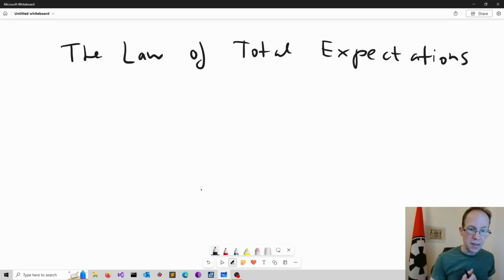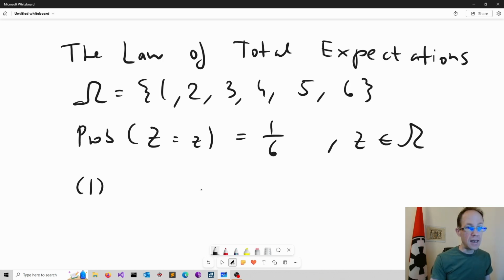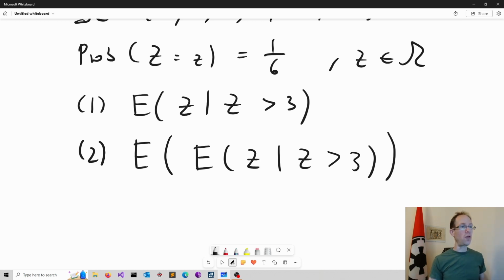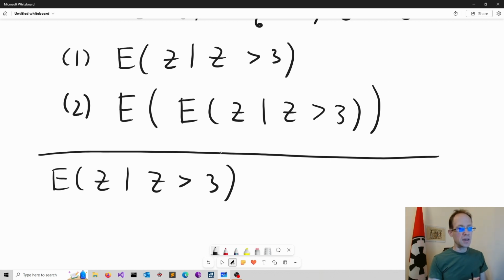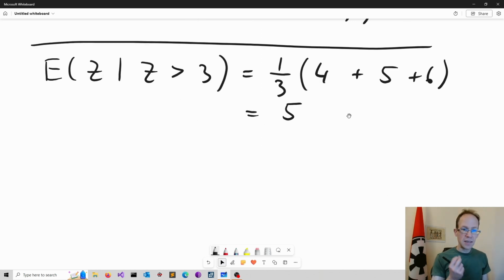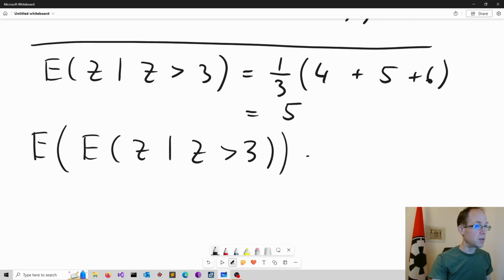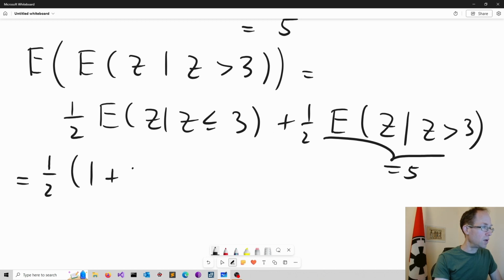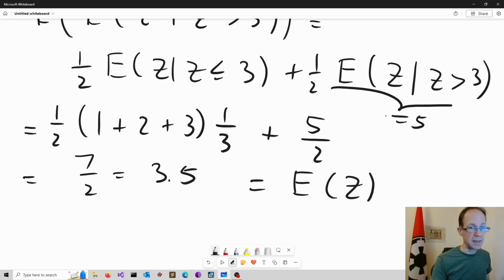The Law of Total Expectations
【Ｏｎｌｉｎｅ　Ｃｏｕｒｓｅｓ】

In exercises, we calculate conditional expected values and explore the Law of Total Expectations.